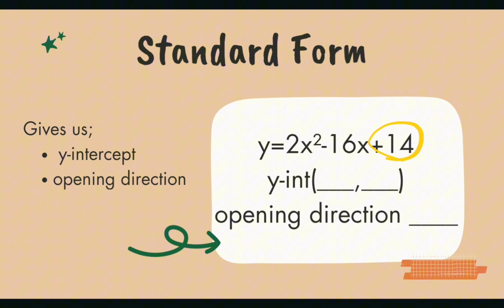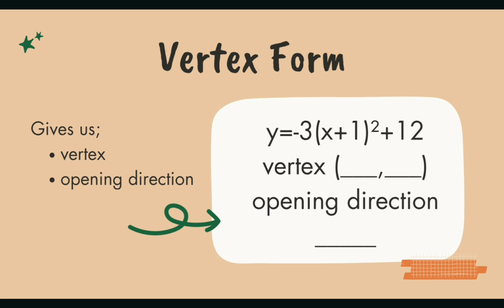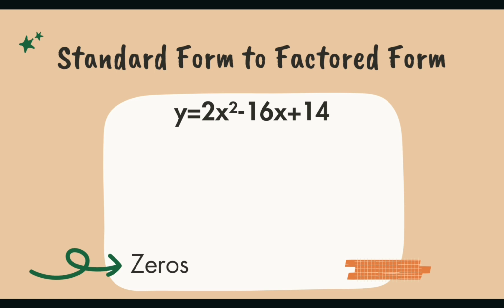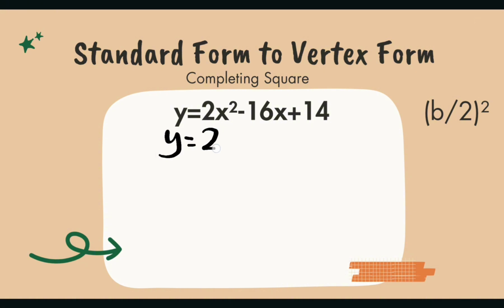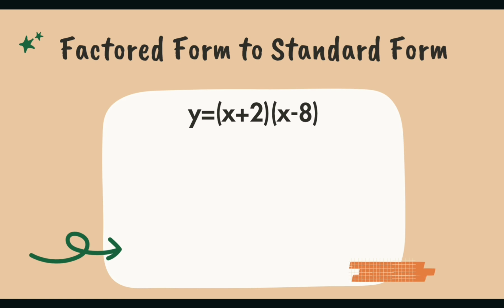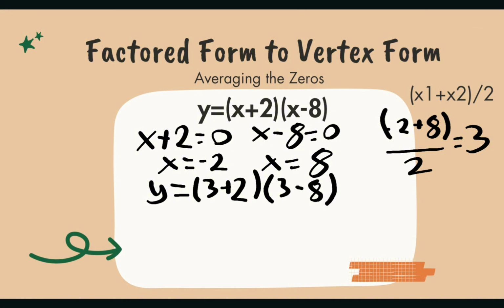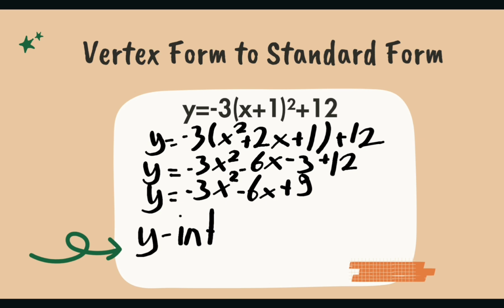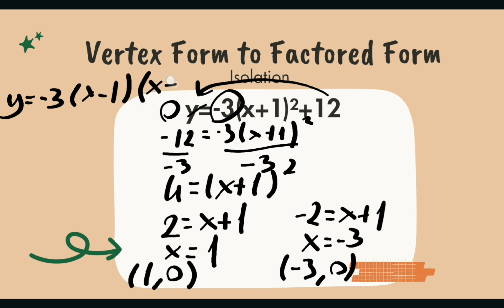Forms and Transformations